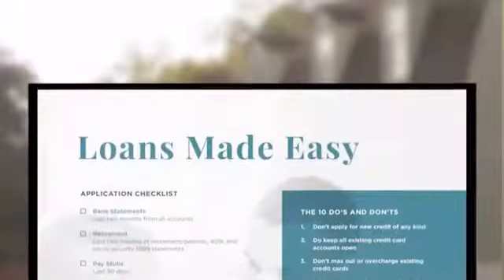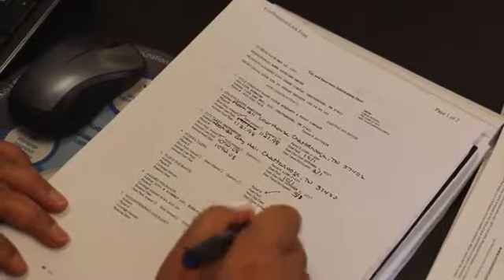Let's List - Mortgage Tips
Bree visits with Bekah Cochran who has tips on mortgages.